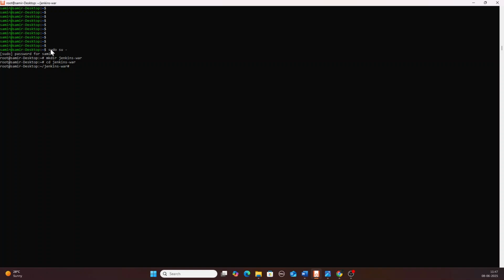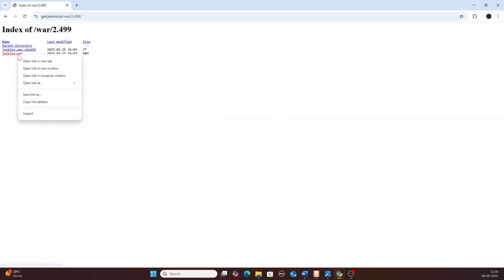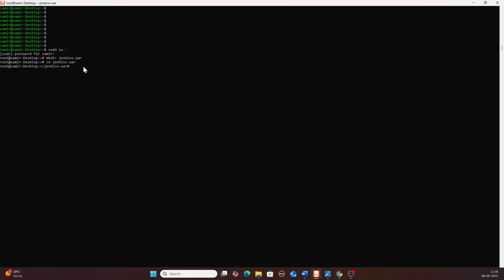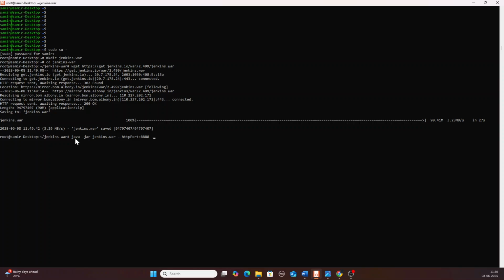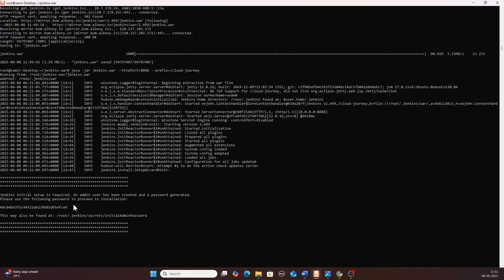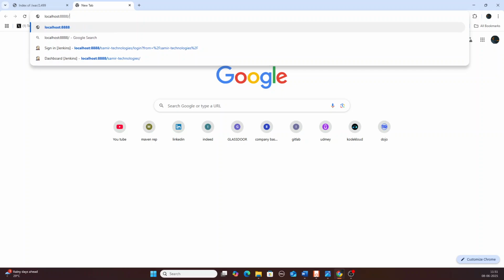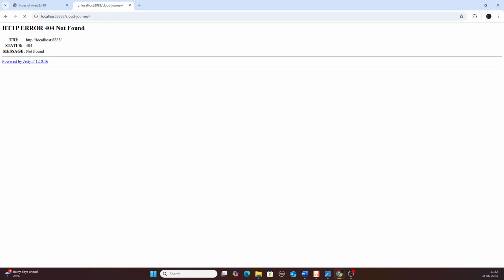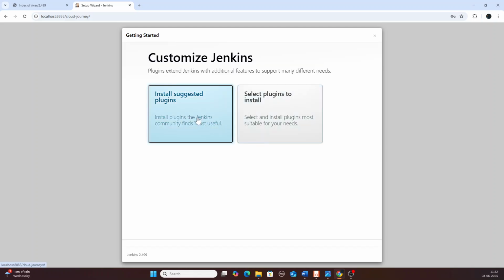Install Jenkins on Ubuntu Using WAR File – Step-by-Step Guide